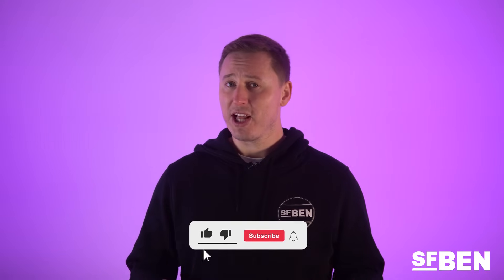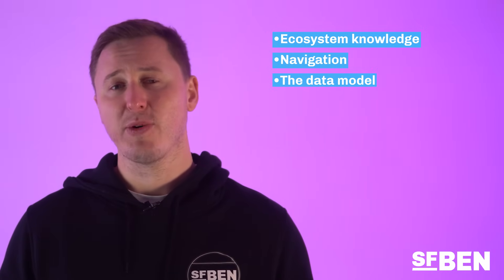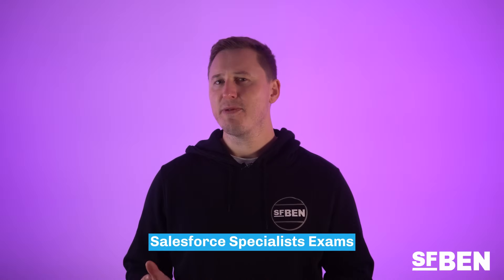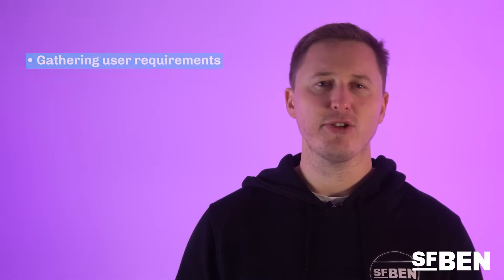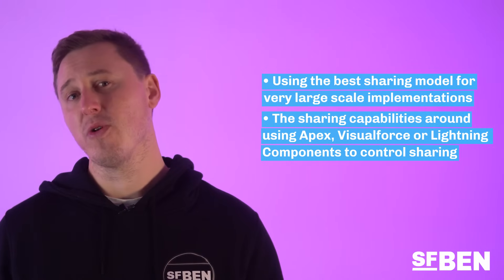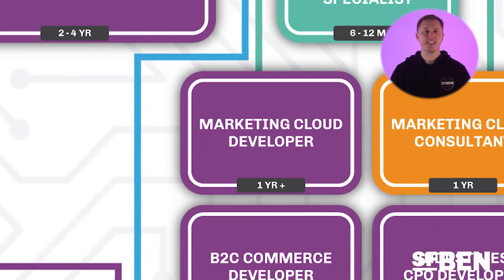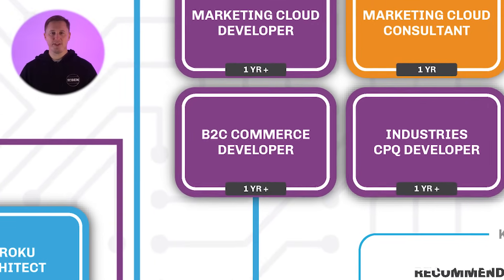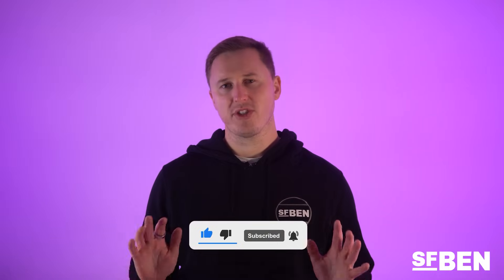The Ultimate Guide to EVERY Salesforce Certification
Anyone in the Salesforce ecosystem could tell you that certifications are important. They prove to employers that you're knowledgeable, devoted, and are a great asset to the company you apply to join.

Deciding which certifications are right for you can be tricky – after all, there are 40 to choose from! That's why we've put together this in-depth guide to EVERY Salesforce certification, including who they're recommended for, what they entail, and how you can take them.

00:00 Intro
01:44 Entry Level Certifications
05:35 Specializations
08:20 Architect Certifications
12:25 Coding Certifications
14:00 Marketing Certifications

Prefer reading?